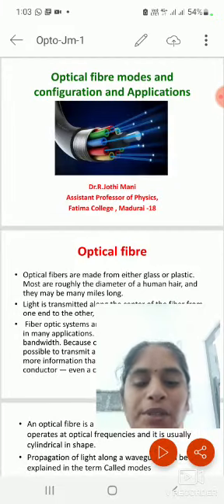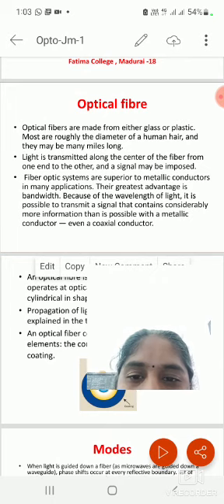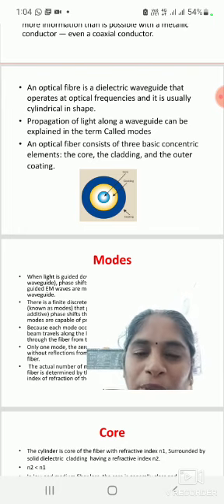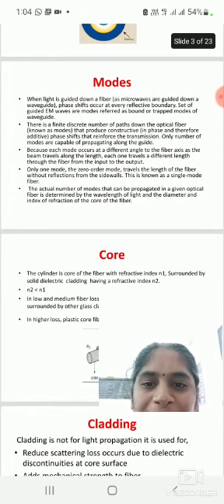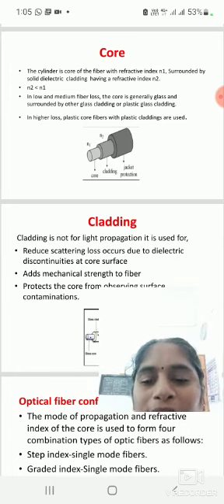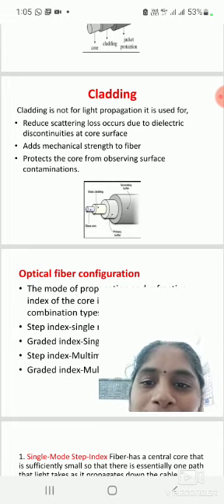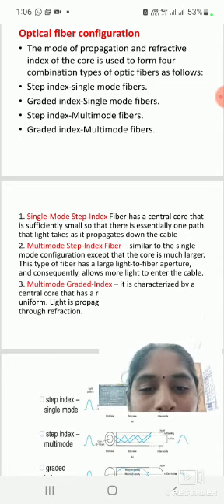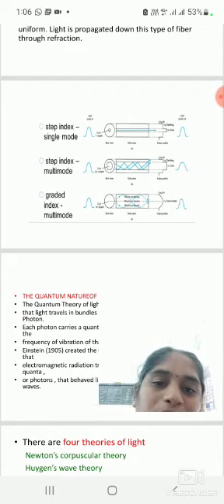Optical fiber modes and configurations Dr RJothi mani